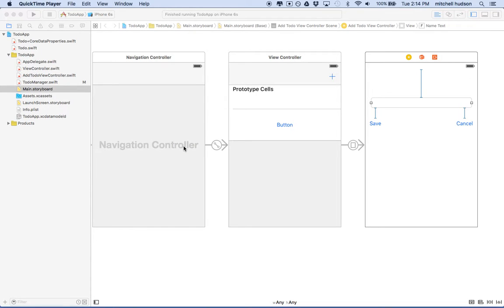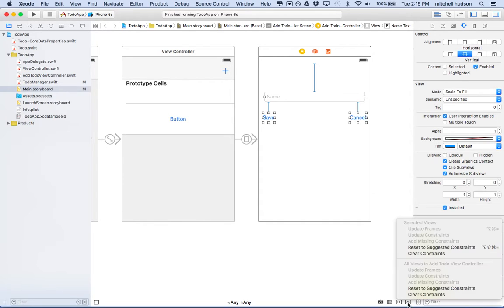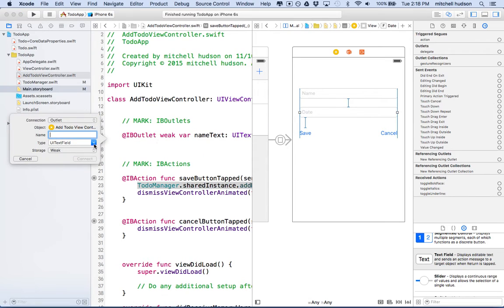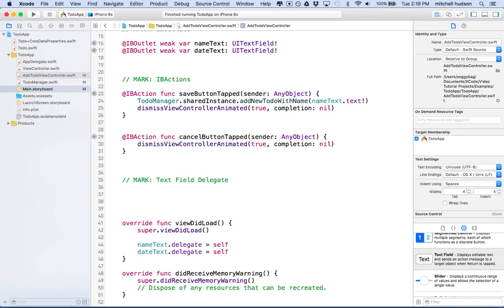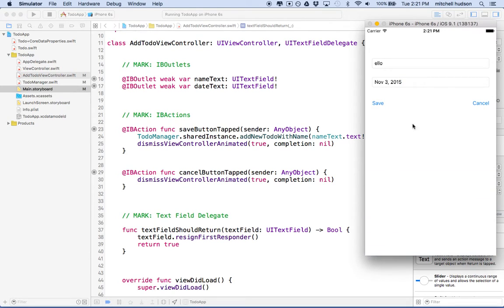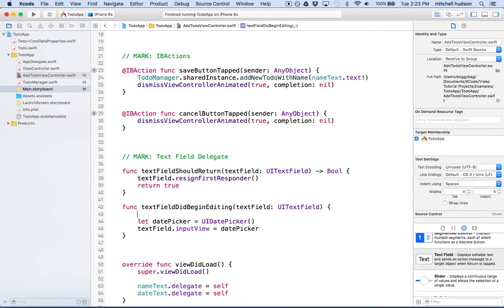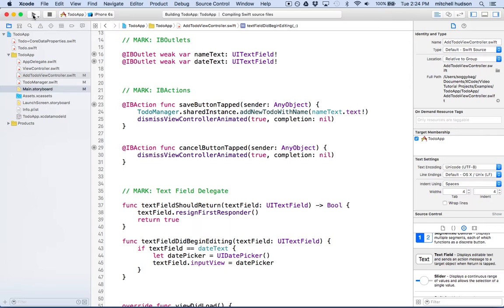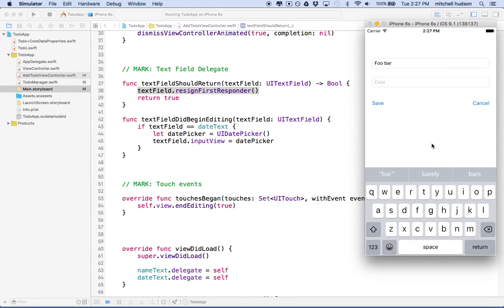11 Xcode 7 TextField Delegate and inputView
Xcode 7 Here you will take take a look at the UITextField Delegate methods. We will also look at the UITextField inputView which allows us to create alternate input views, in this example we will use the UIDatePicker in place of the keyboard.